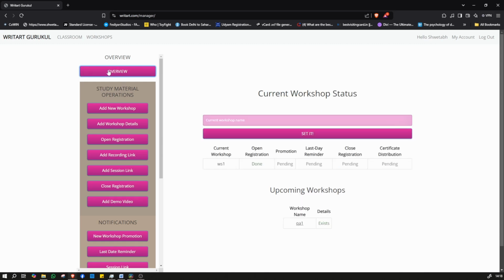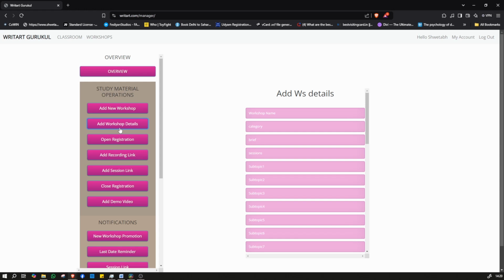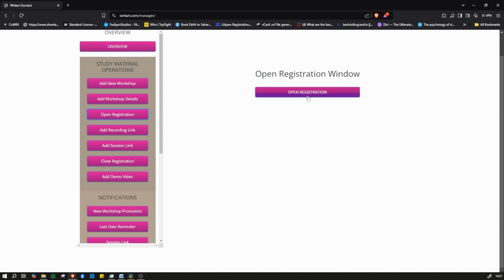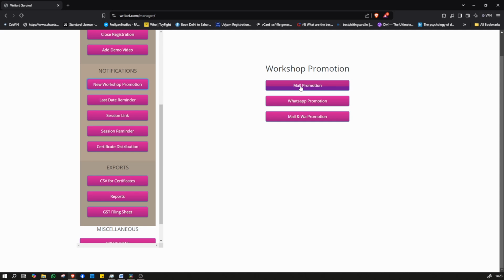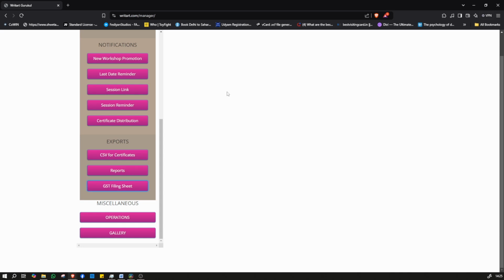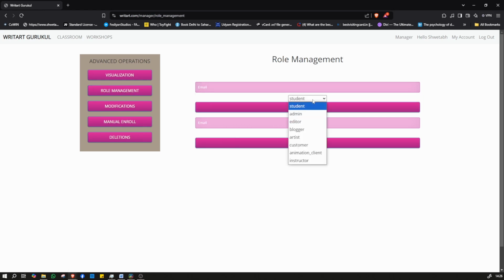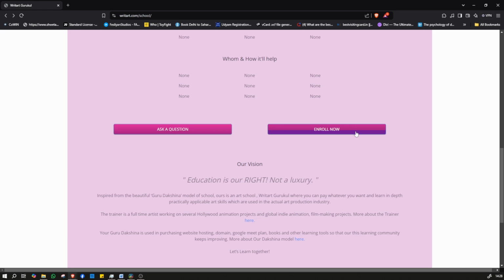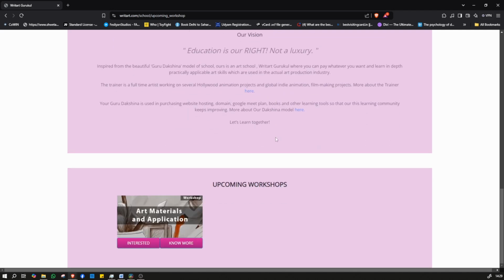Writart LMS | Learning Management website for Tutors